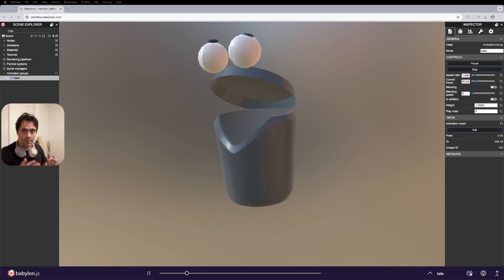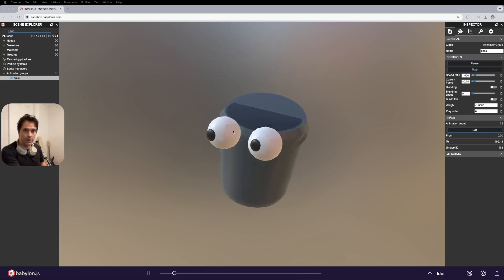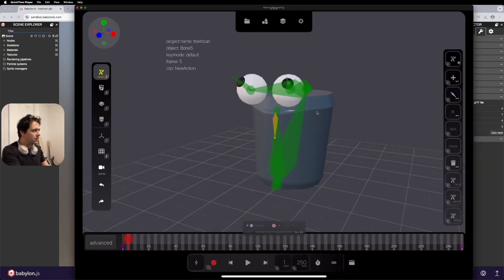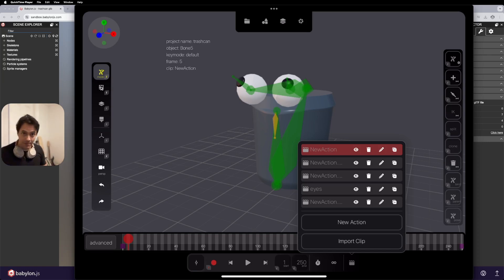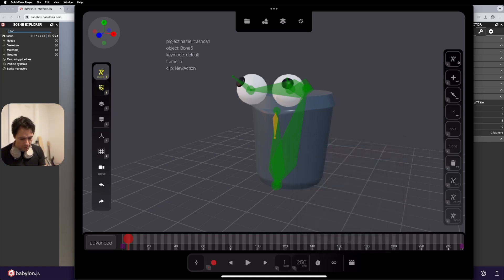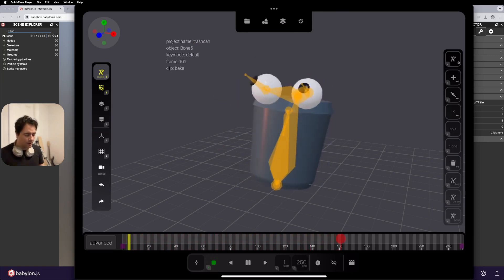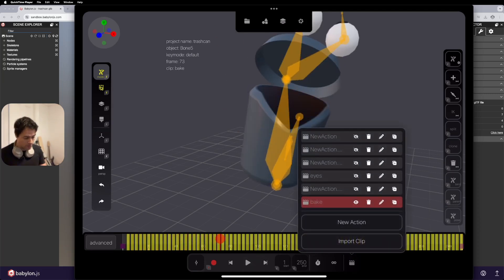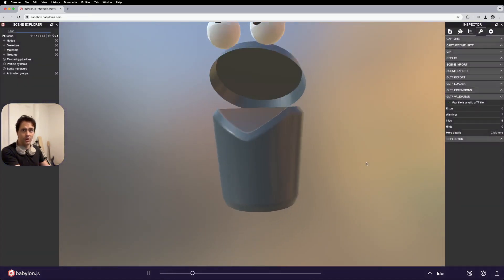Morphin v1.7: bake animation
You can use the recording feature to bake down anim clips, very handy! This work for IK handles too, just remember to delete the IK handles after you bake.